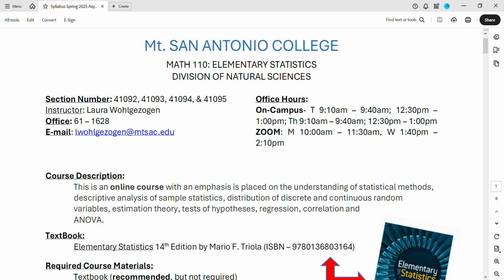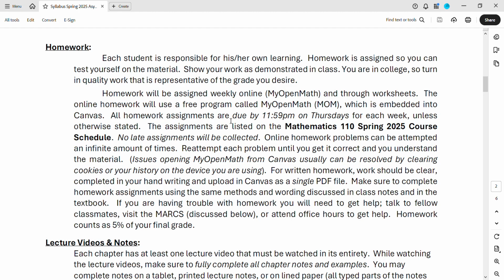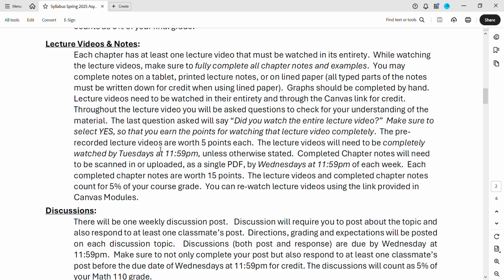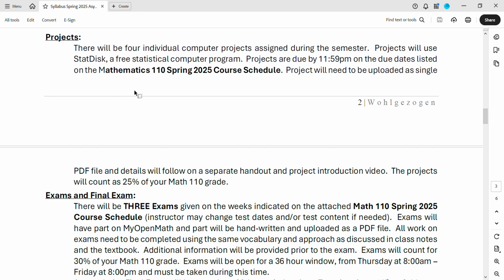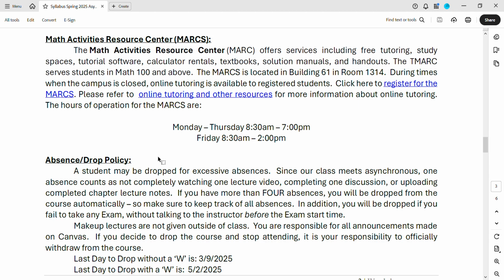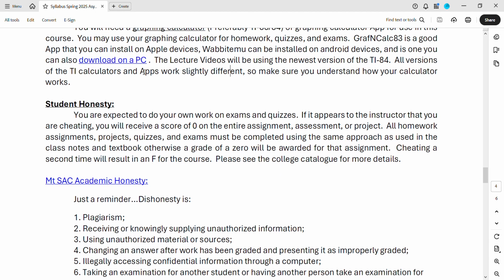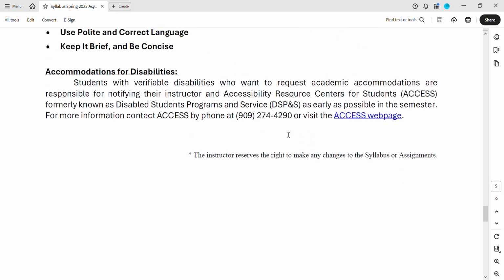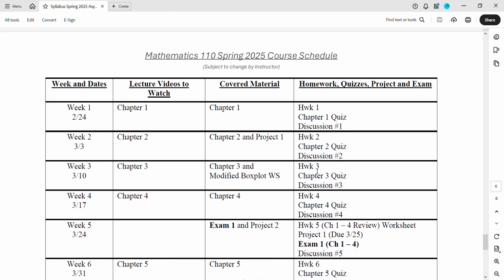Wohlgezogen Spring 2025 Syllabus